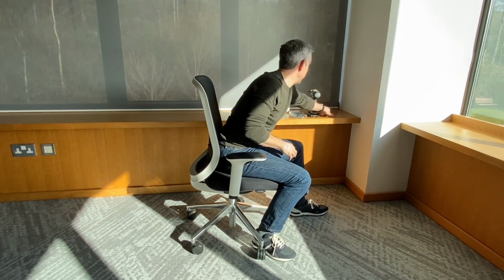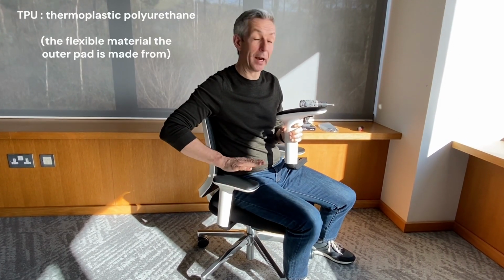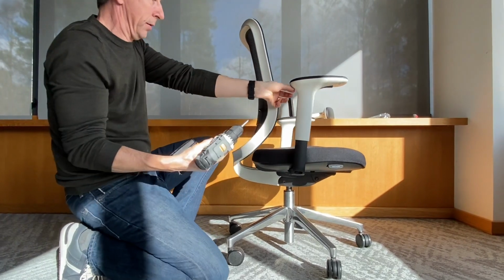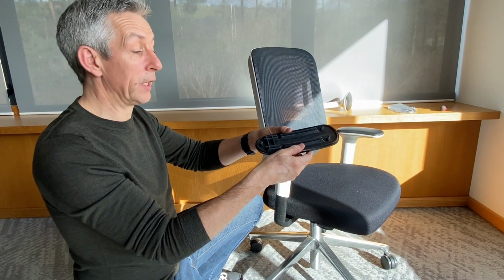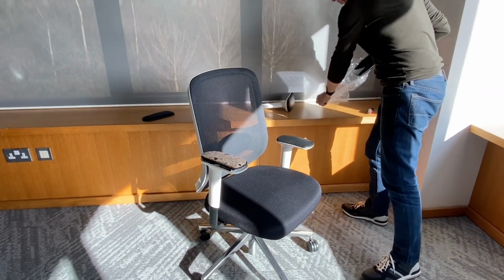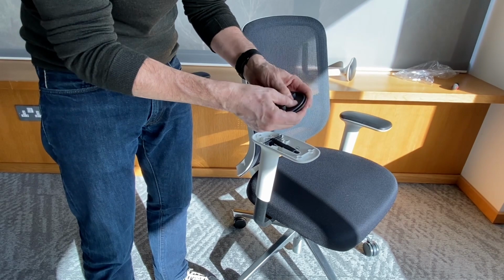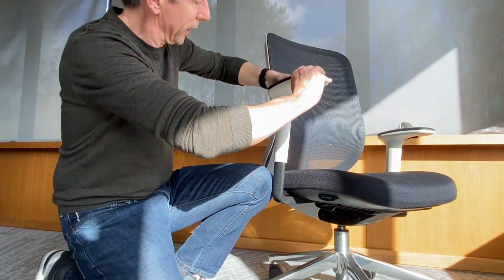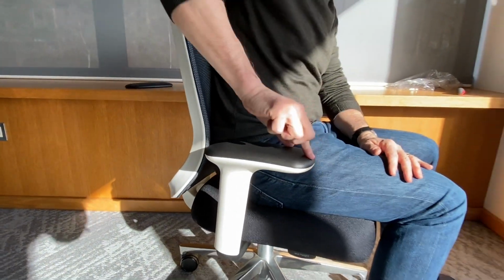Do height adjustable arm pad replacement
Replacing the outer arm pad from a height adjustable arm on Orangebox's Do range of task chairs